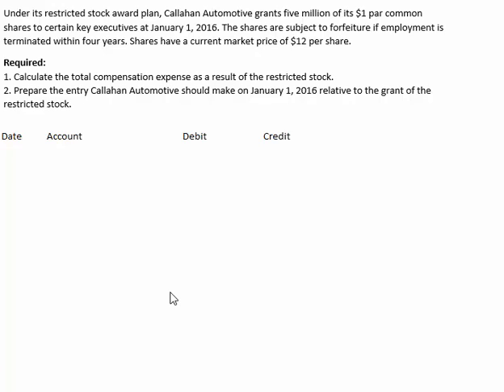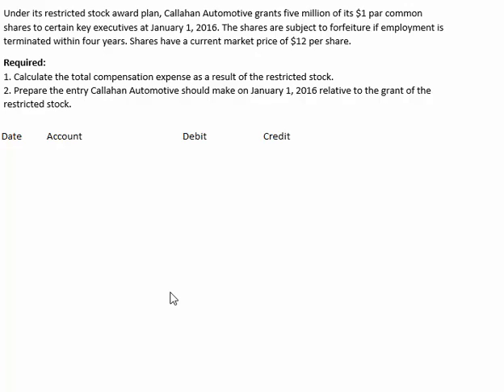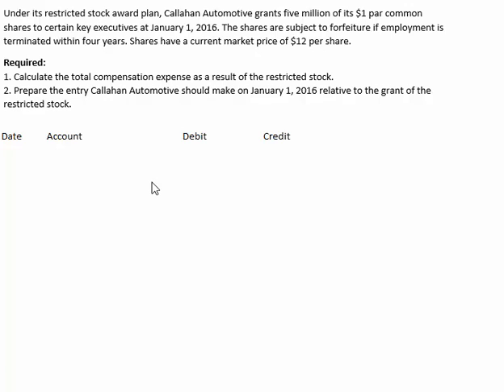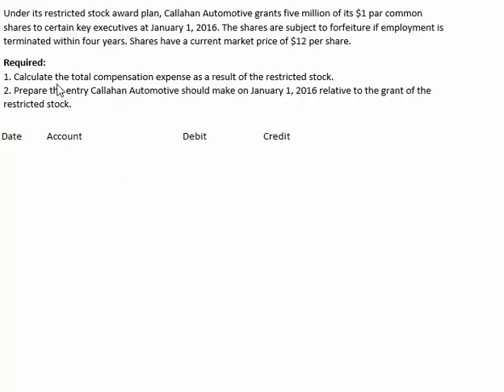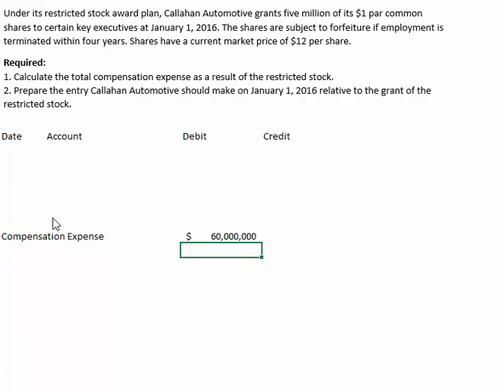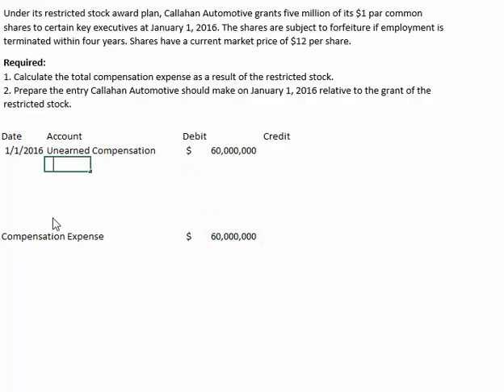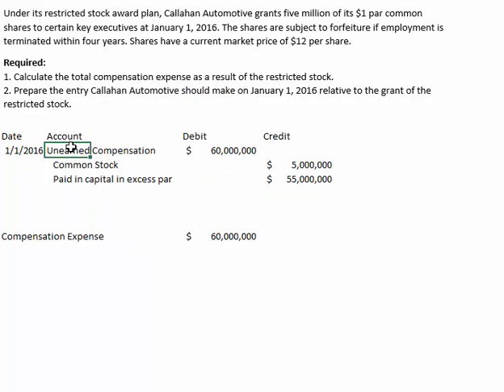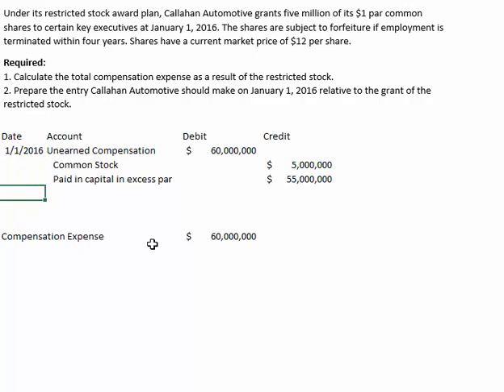Restricted Stock Requirement 1